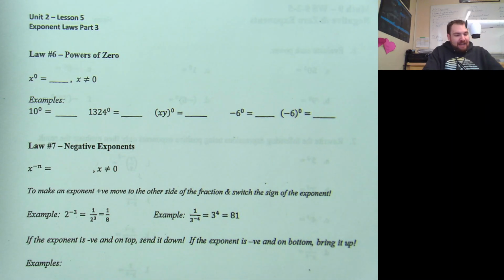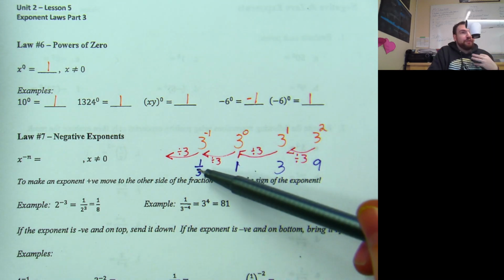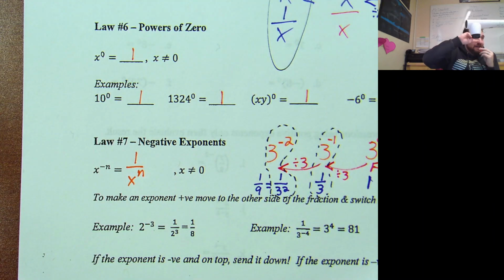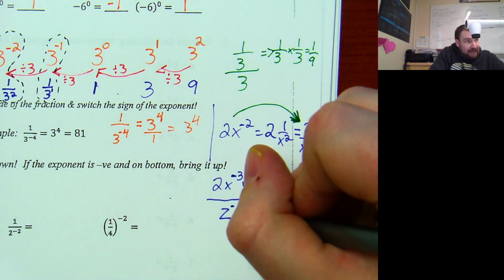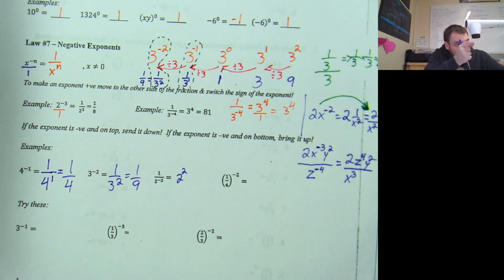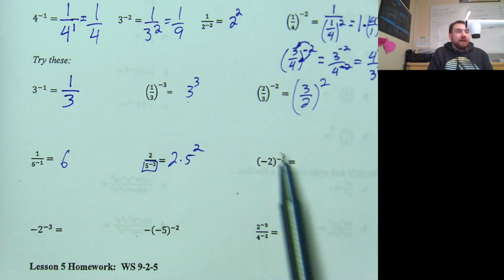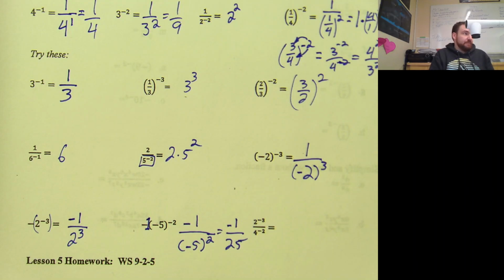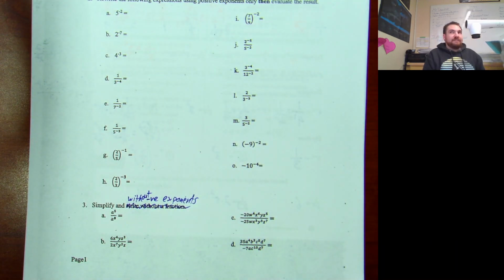16 Predip Math 9 March 3